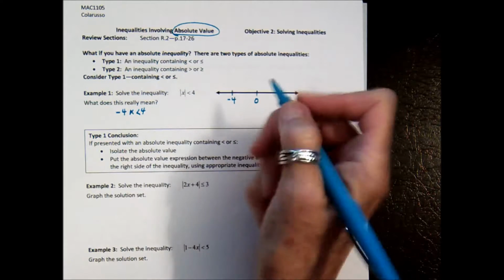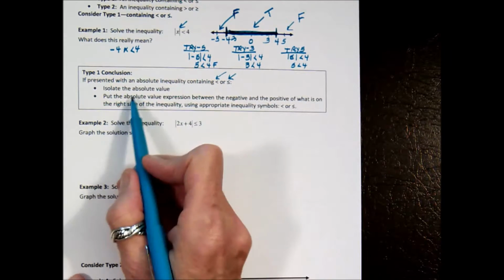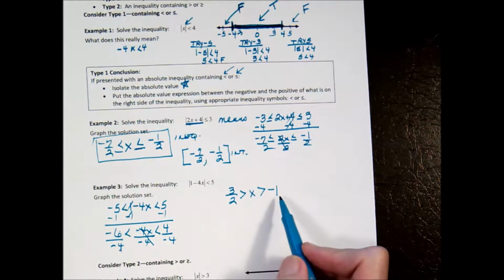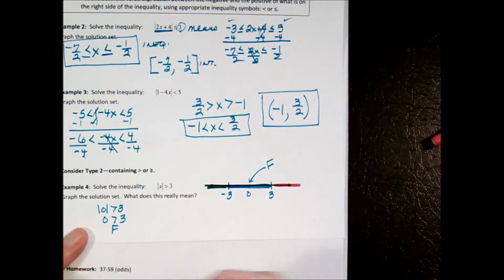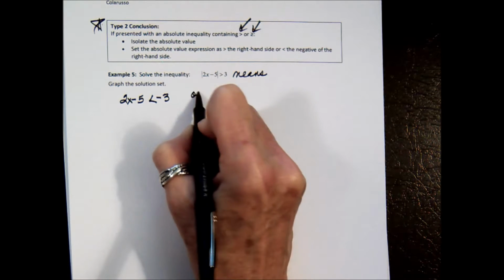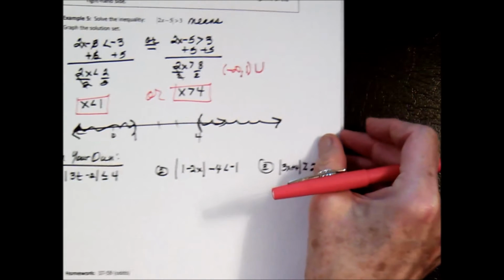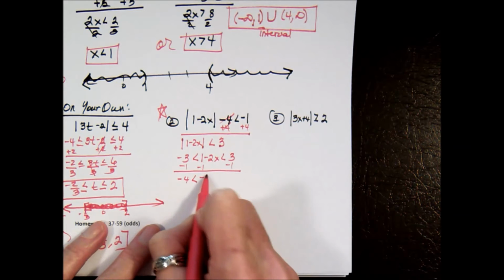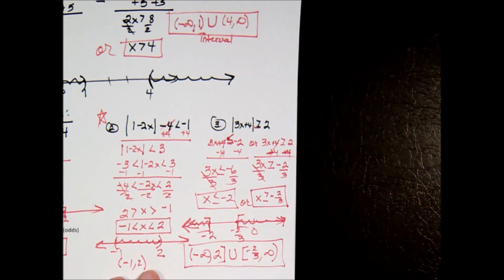Solve Absolute Value Inequalities